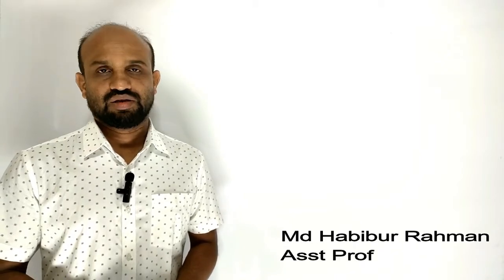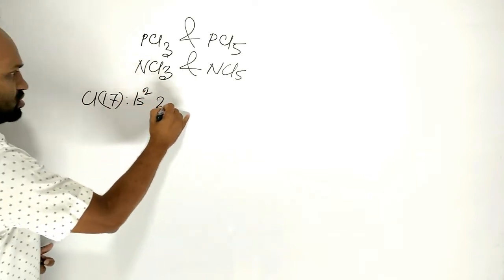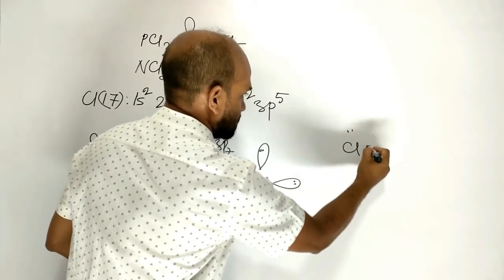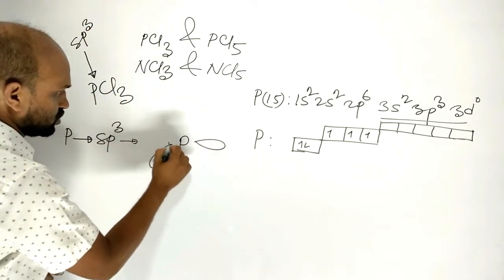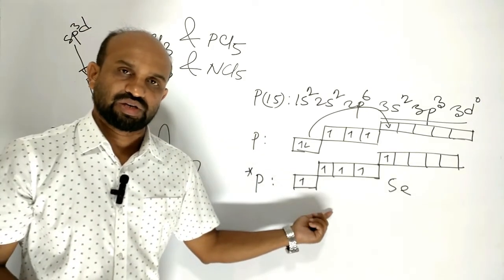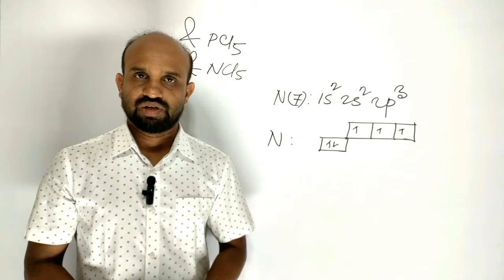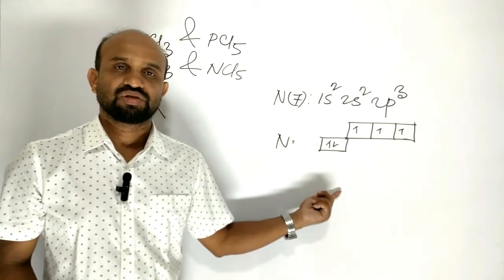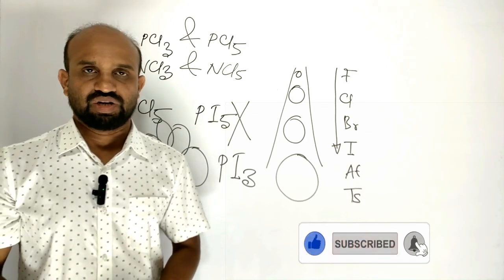Lesson 12: PCl5 is formed, But NCl5 is not formed. Why? | Topic: p-Block Elements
HSC Chemistry | 1st Paper | Chapter 3: Periodic Properties of Elements: PCl5 is formed, But NCl5 is not formed. Why?